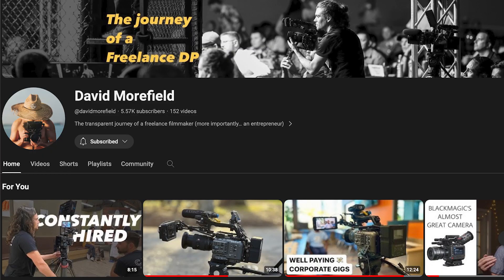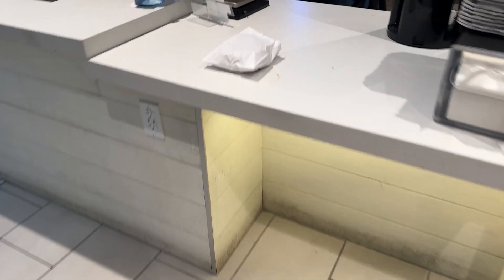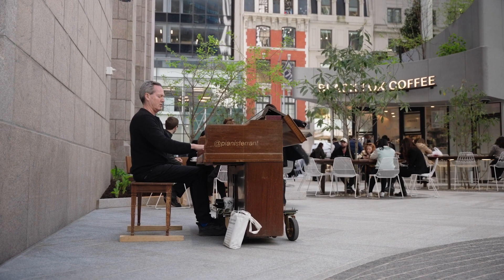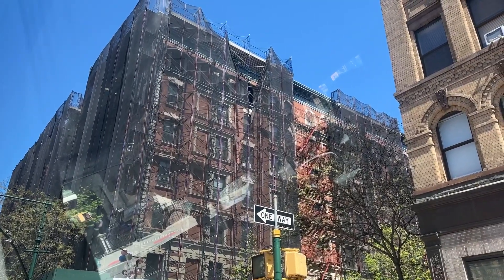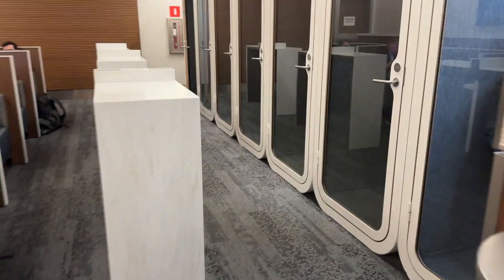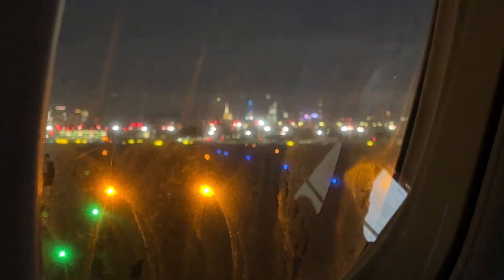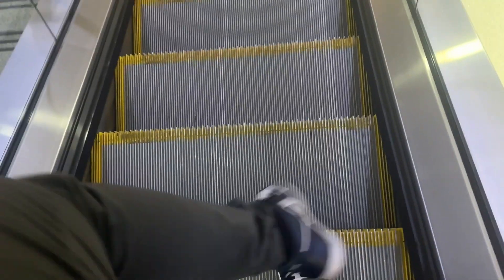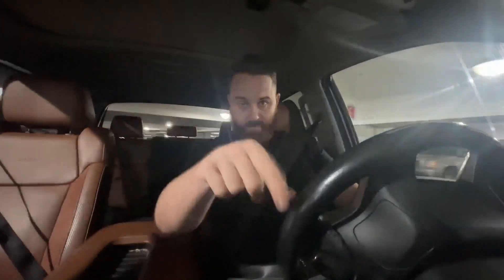DP Vlog 001 - Day trip to New York for one man band client work (There & back to Indy in 12 hours)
Here's a quick vlog about my long day flying to New York for some one man band client work. Left my house at 5:30am, got back home at 11:30 pm. Needless to say, it was a long day. Shoutout to @davidmorefield  for the inspiration.

Never stop creating!